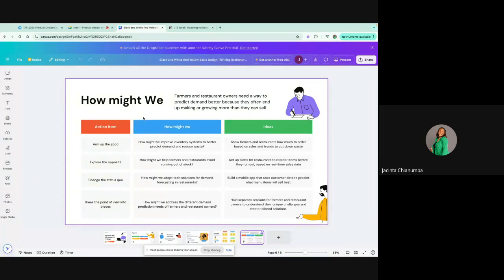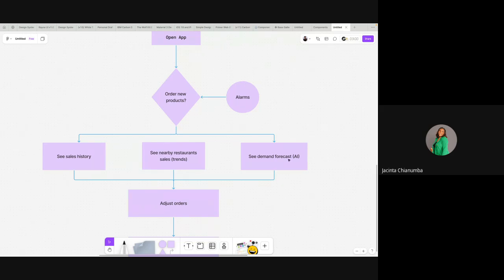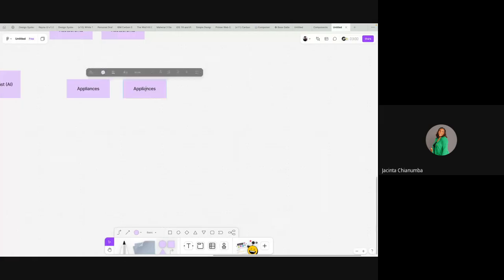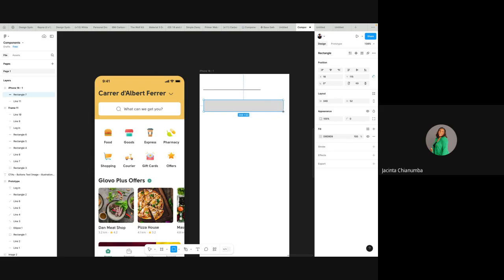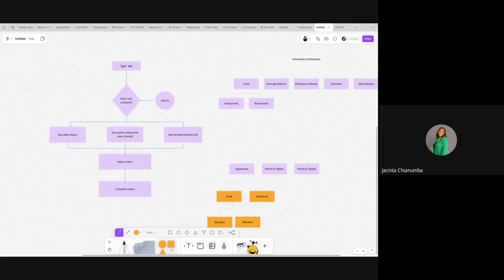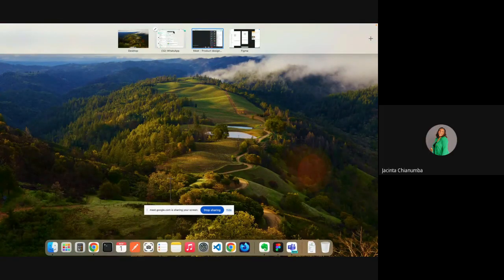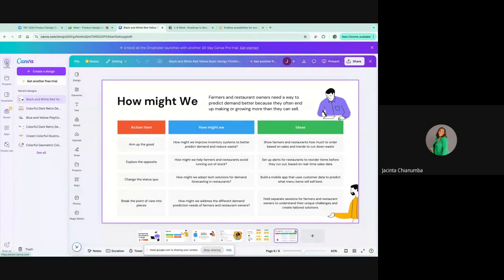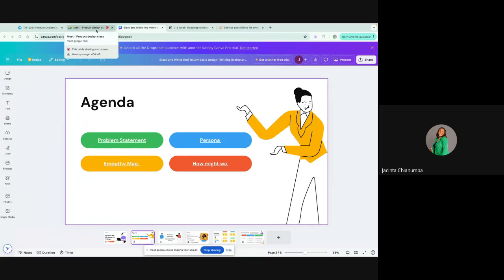User Flows and Wireframes in Product Design | Step-by-Step Guide | TEFEM Africa Fellowship 2024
User Flows and Wireframes in Product Design | Step-by-Step Guide

In this tutorial, learn how to create effective user flows and wireframes to bring your product design concepts to life.

This video covers the basics of mapping user journeys and designing wireframes that form the backbone of any user-centered product.

Ideal for beginners in product design, we’ll explore how to structure user flows, outline interactions, and create wireframes that support seamless navigation and functionality.

Follow along to gain foundational skills that help you visualize and organize product designs from idea to execution.

Key takeaways:
- Understanding and creating user flows
- Structuring wireframes for clear user journeys
- Designing layouts that improve usability and navigation